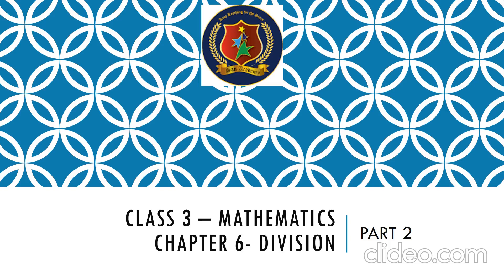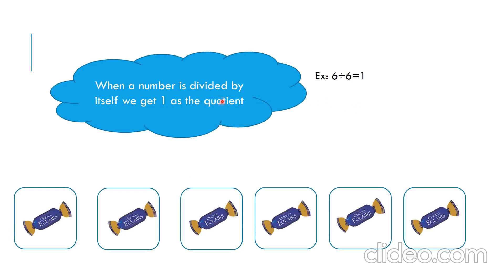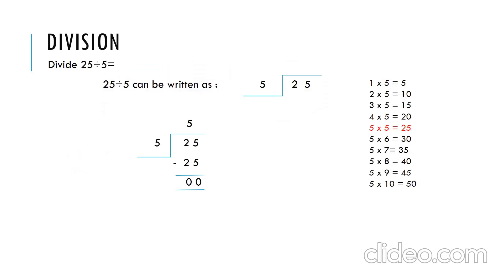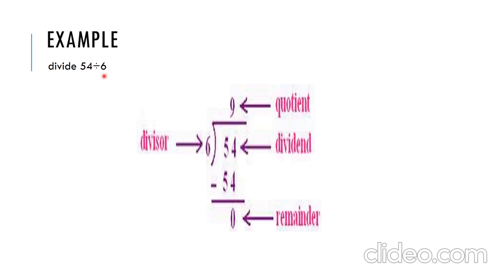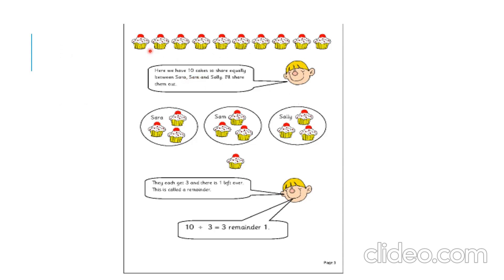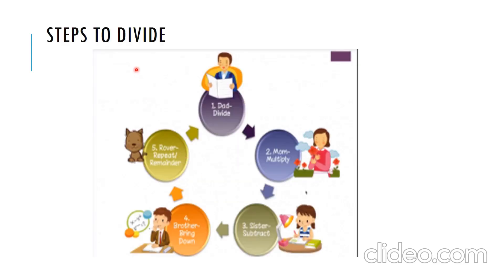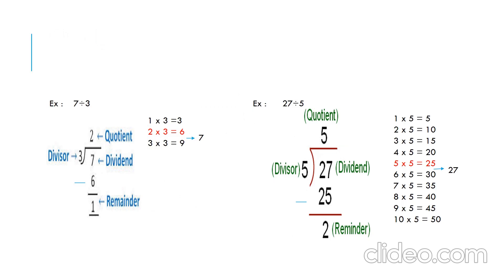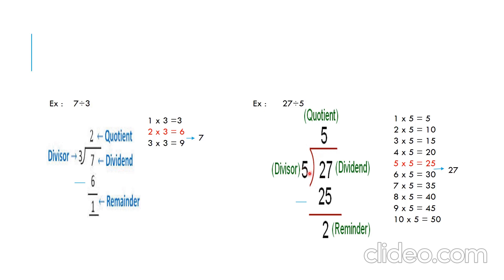class 3 mathematics ch:6 division part 2